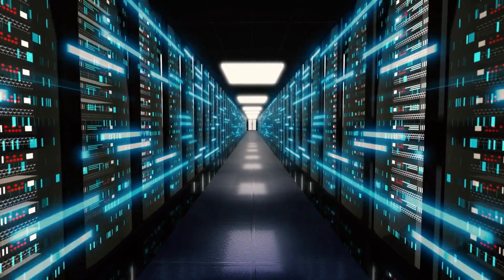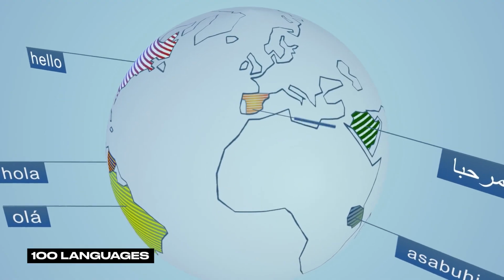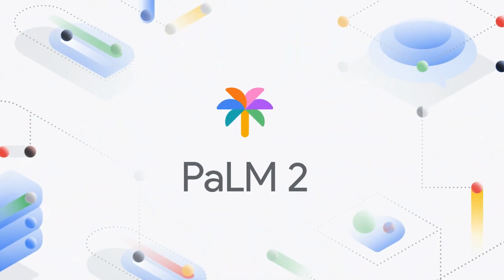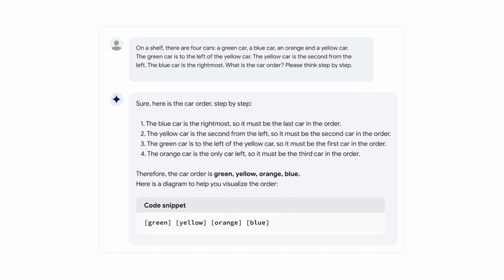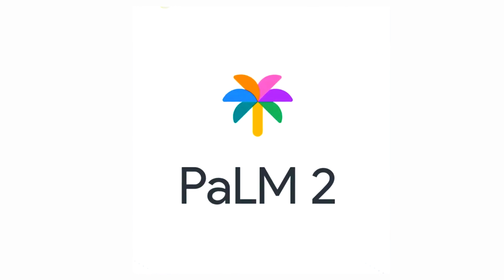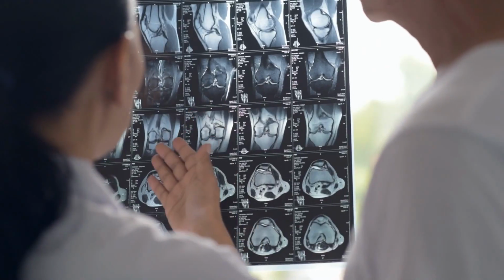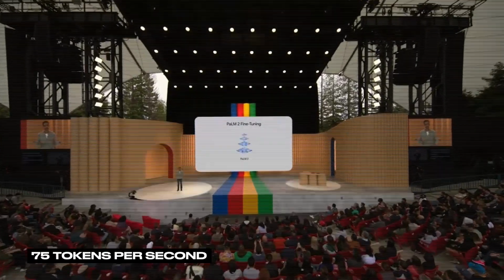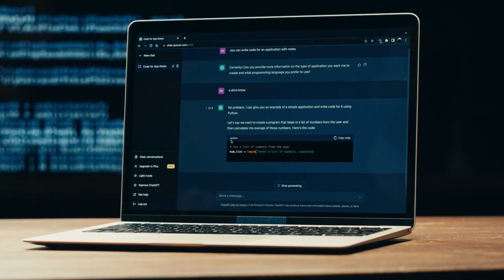Google's New AI "PaLM-2" Takes the Industry By STORM and will CRUSH GPT-4!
In this video, we'll take a look at Google's new AI "PaLM-2" and how it will change the way we search on the internet. PaLM-2 is a powerful AI that can understand complex language, making it easier for Google to find the right information when looking for it.

PaLM-2 is a huge step forward for Google and the internet as a whole. It will change the way we search, and the industry as a whole will be irreversibly changed. Keep an eye out for PaLM-2, as it's sure to shake things up.

It looks like Chat GPT has a tough competitor now! Google’s much-anticipated AI is here, and the whole AI industry is talking about it! Google has always been at the forefront of innovation and technology, and this time, Google is back in the race with its paLM-2 What is paLM2 and why is it creating hype? Let’s talk about it in today’s video.

AI news,Ai,chatgpt,elon musk ai,open ai,microsoft ai,ai news,bard,bing chat,artificial intelligence,ai revolution,palm 2,google ai,google palm 2,gpt-4 vs palm 2,google io 2023,google new ai,google bard